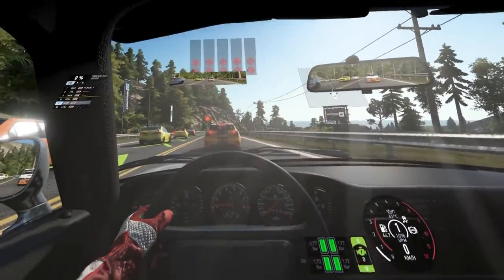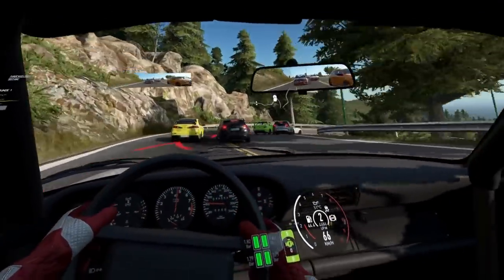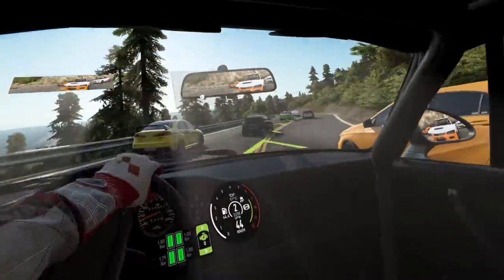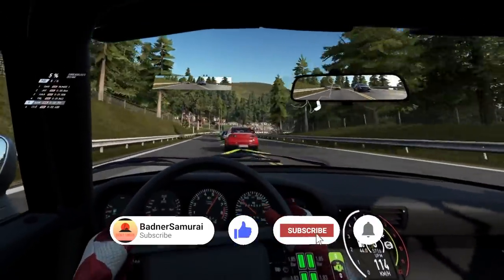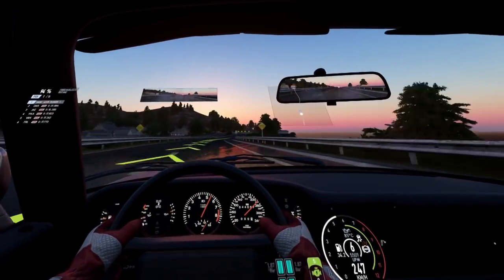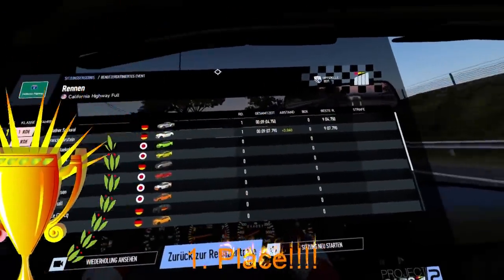Racing Games | Project Cars 2 | Episode 2 : I thought it never rains in California [VR]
Konichiwa, Warriors!

Today we will race at the California Highway. Remember that songs which told you that it would never rain in California? Forget about it! ;-)

If you liked my videos and want to support me, you can donate a tip.

Chapters:

0:00 Preview
0:34 Intro

0:51 California Highway - here I come!
05:02 I thought it never rains in California?!?!?

10:42 Outro

System specs:

CPU: AMD Ryzen 9 3900 X (12 Core) watercooled with Thermaltake Watercooling System
GPU: MSI Gaming Trio X RTX 2080ti

Solid State Gaming Device

VR:

HTC Vive Pro with Gear VR Lens Mod and
HTC Vive Pro Wireless Adapter
HTC Vive Wands 2.0

Racing Gear:

Wheel and base: Thrustmaster TS PC Racer Ferrari 488 Challenge Edition

Shifter: Thrustmaster TH8A Gear Shifter Add On (+Shifter pedals  on steering wheel)

Mount: Next Level Racing Racing Wheel Stand
Seat: Next Level Racing GT Ultimate Seat Addon

Also Next Level Racing Floor Mat.